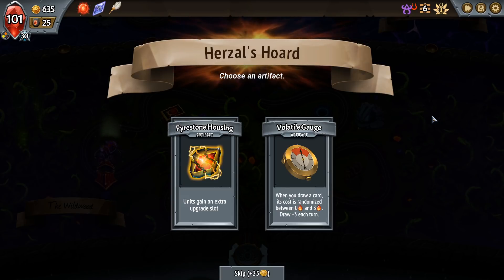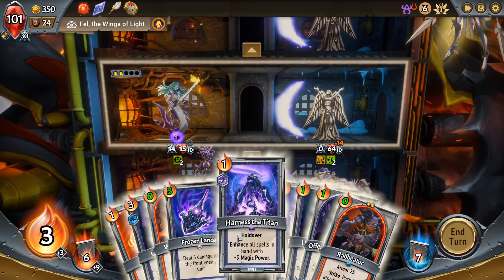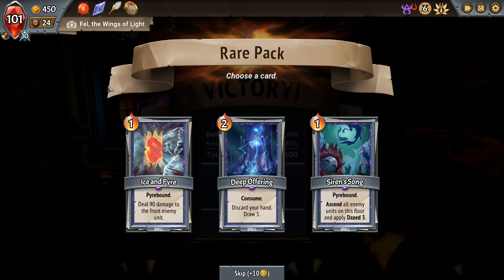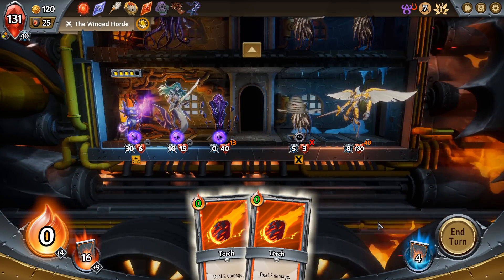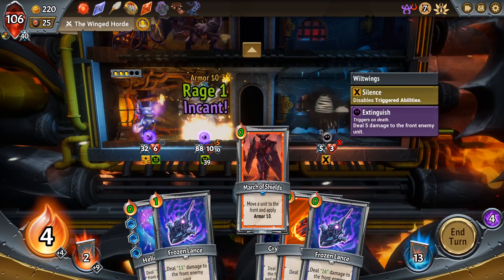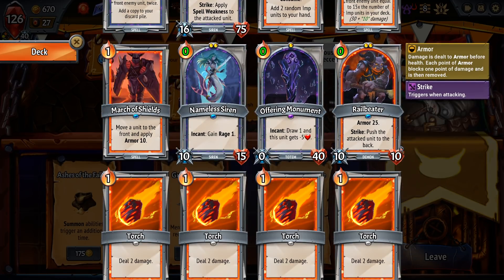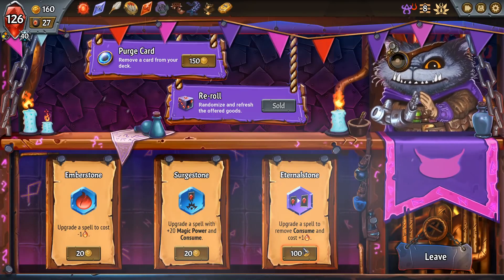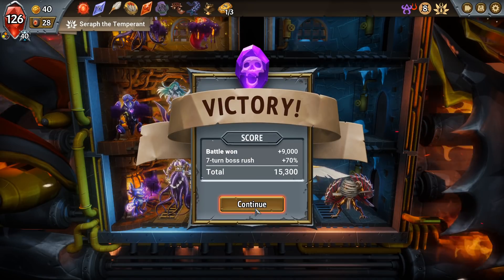Monster Train - Game 7.2: Stygian/Hellhorned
No brakes on this crazy train.

Snail Mail:
P3A 4S8